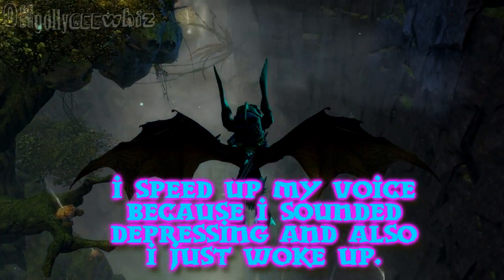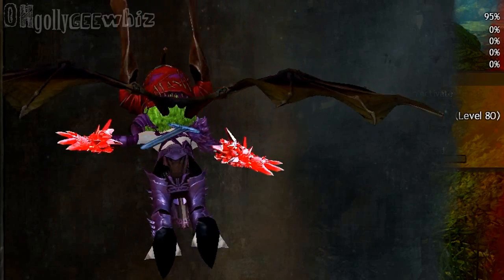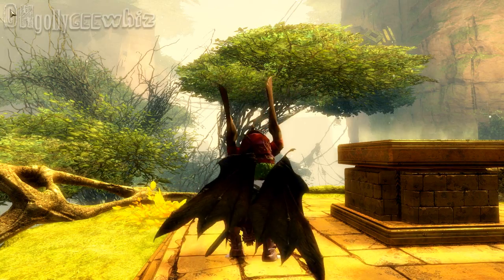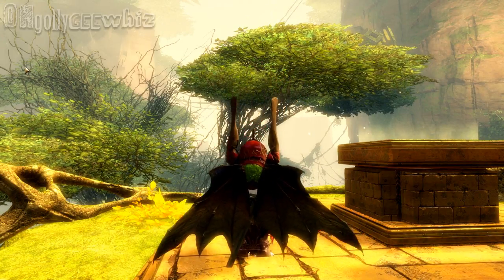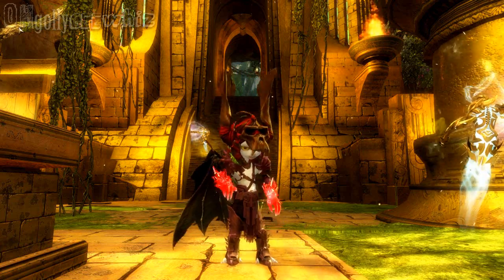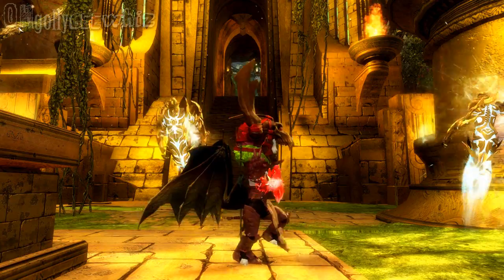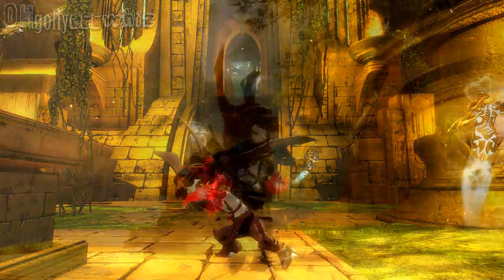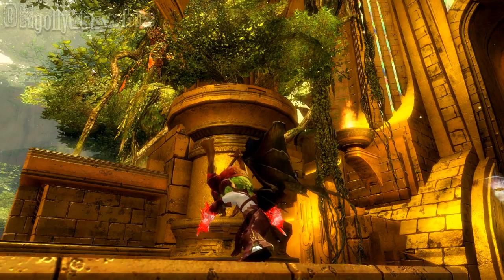Guild Wars 2 Gameplay - Bat Wing Glider Combo (700 gems)